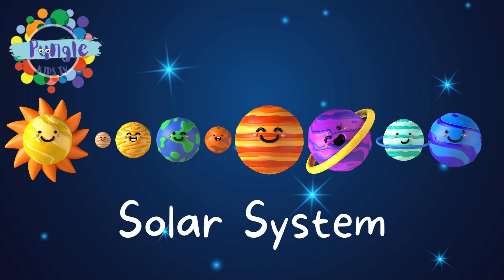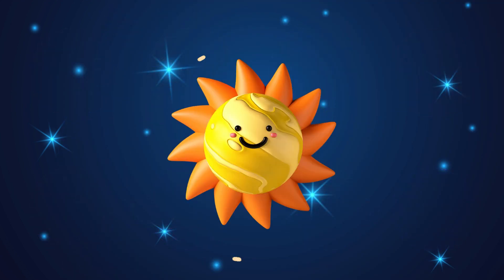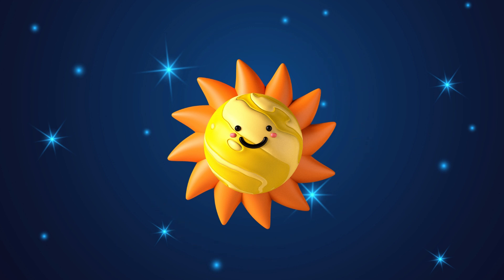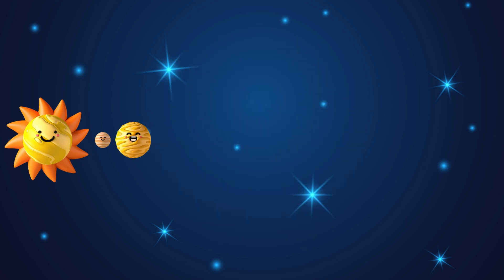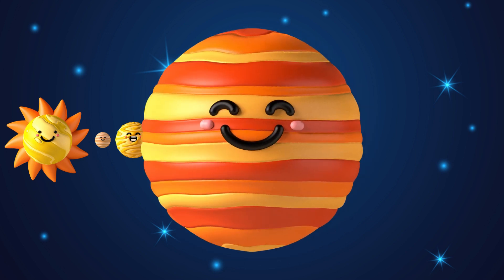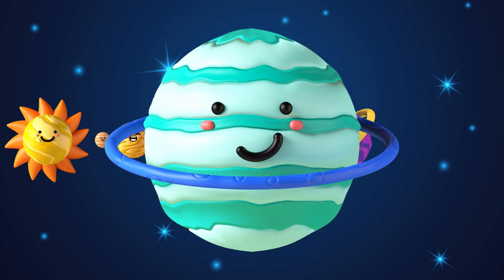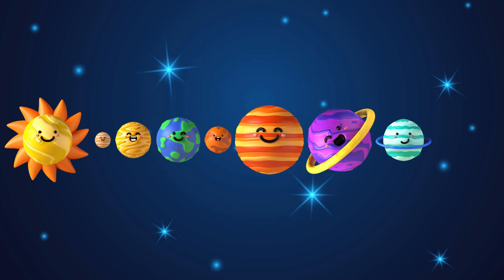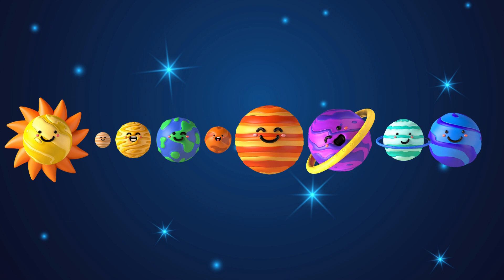Planets for Kids | Solar System video for kids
Solar System video for Kids. Learn about the 8 planets in the Solar System and their order from the Sun.